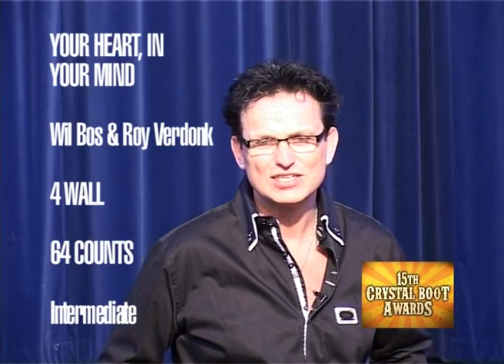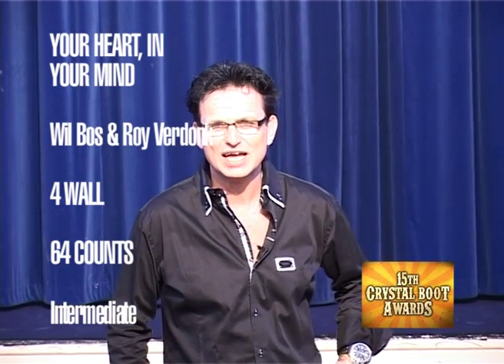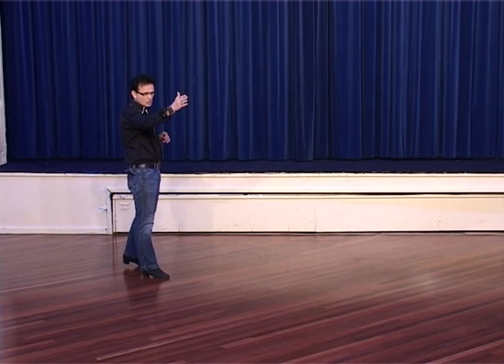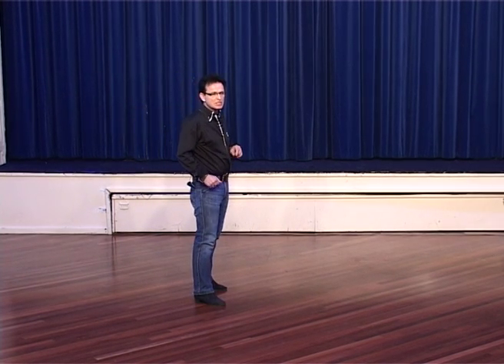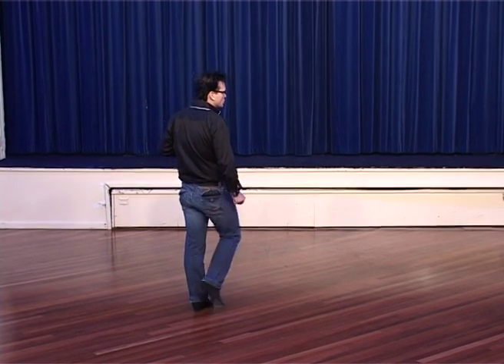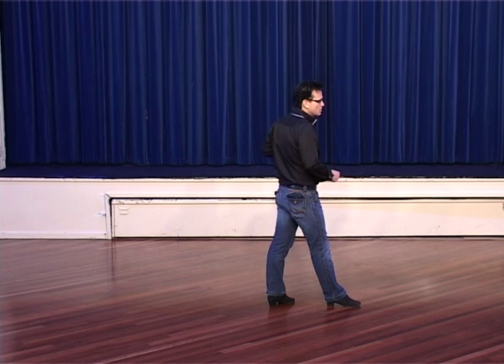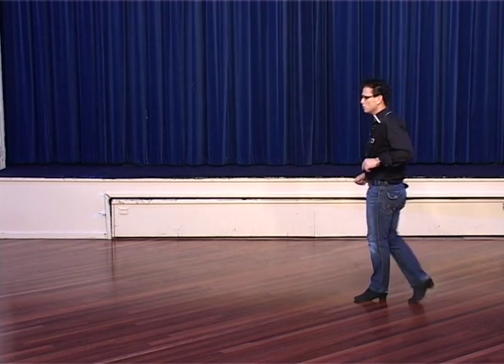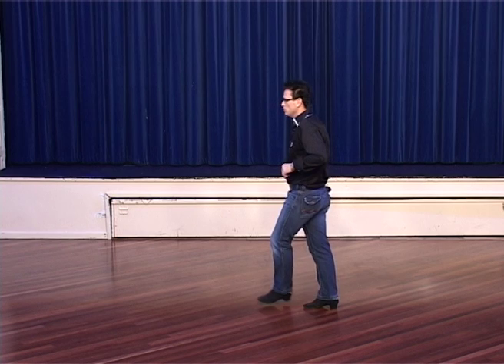Your Heart, In Your Mind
Choreographed by Wil Bos & Roy Verdonk
64 Count 4 Wall Intermediate dance choreographed to Summerlove by David Tavare
From the 15th Crystal Boot Awards